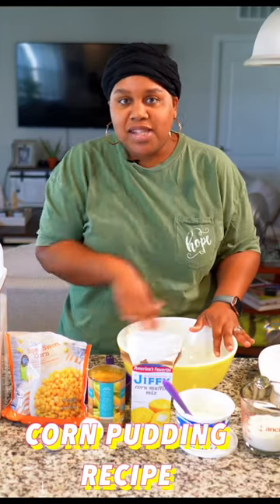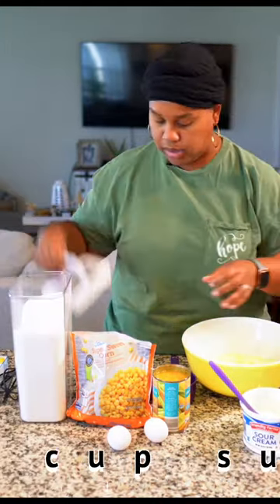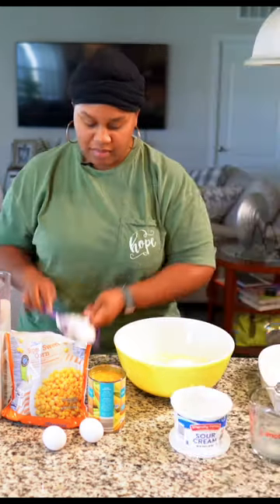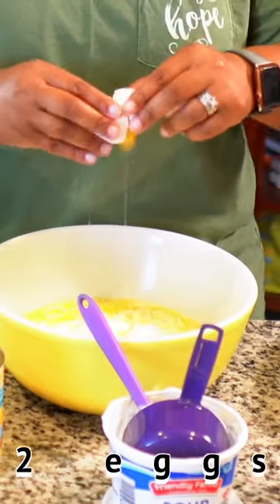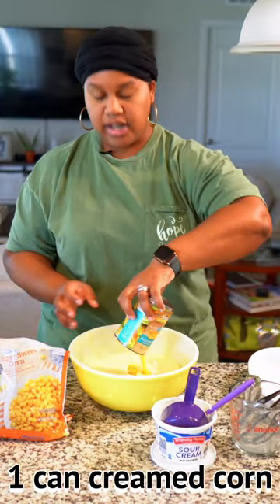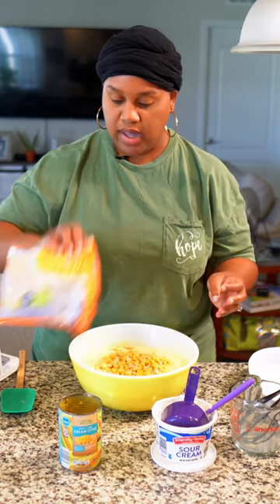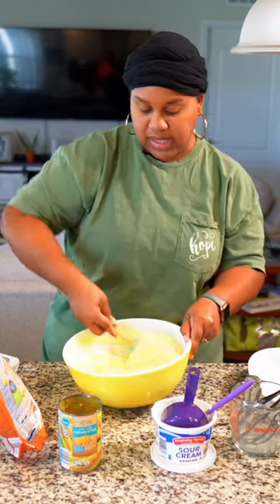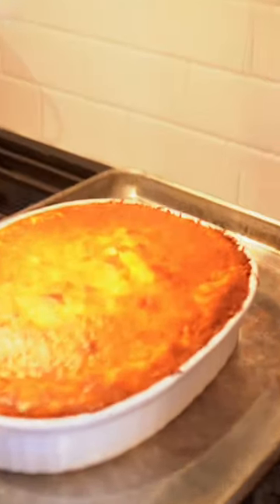Corn Pudding Recipe